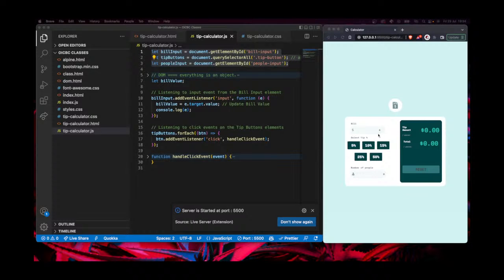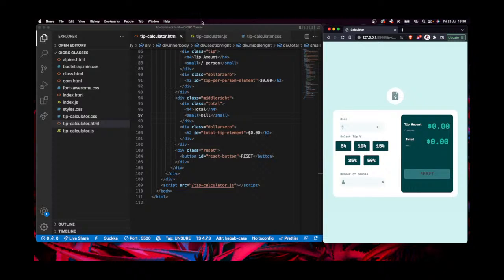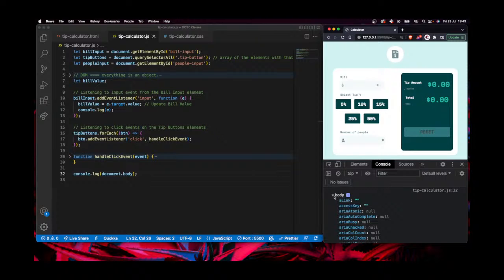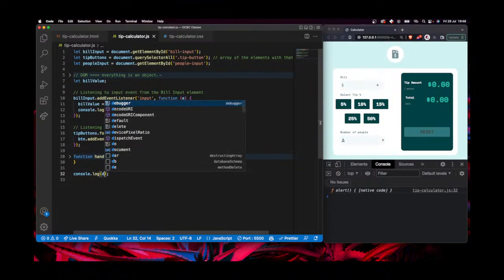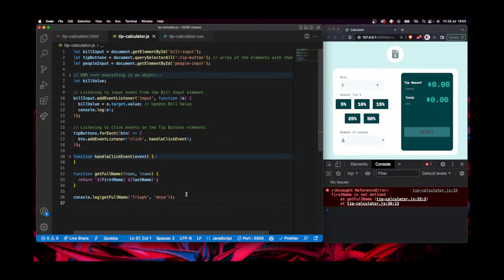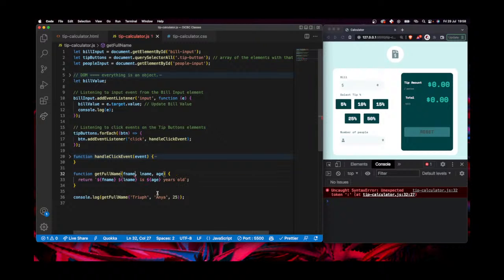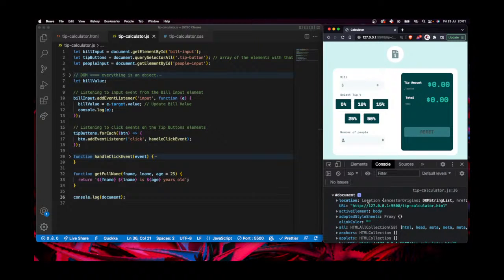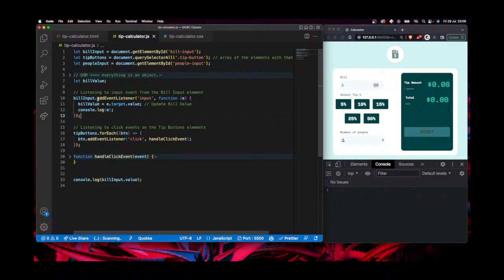OiCodebootcamp Web Development Class Live Stream